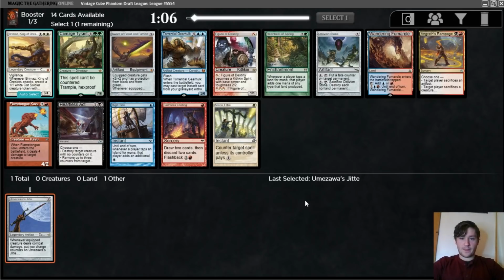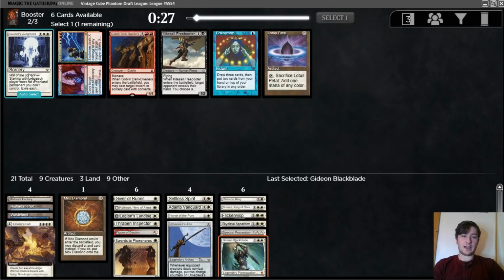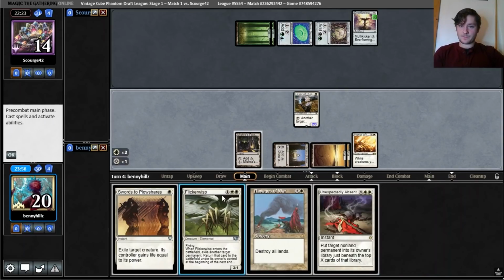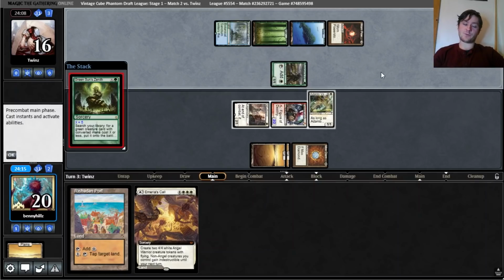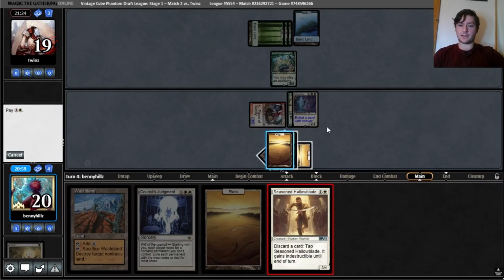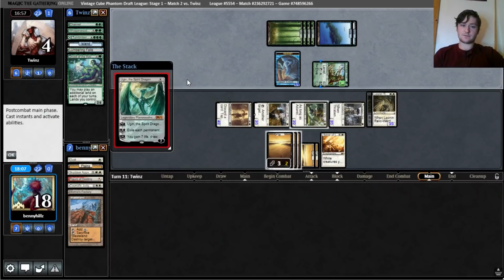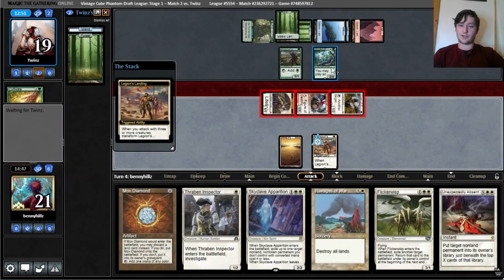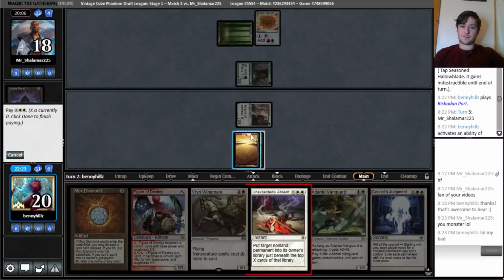Sticking to the Plan | Vintage Cube Draft #25 w/ Bennyhillz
I have a great draft with plenty of interesting decision points!